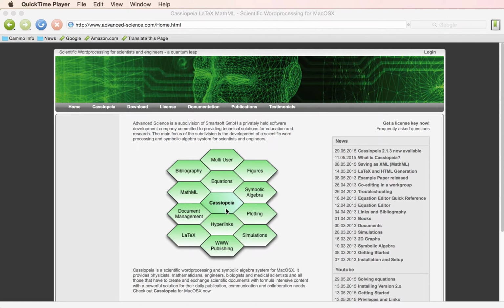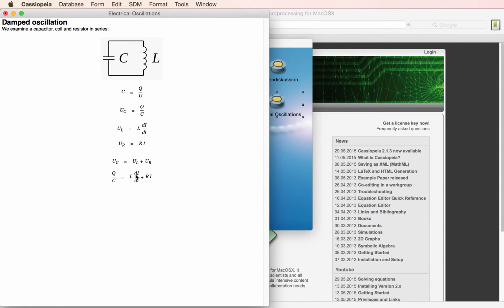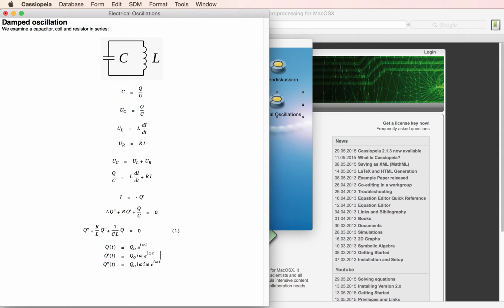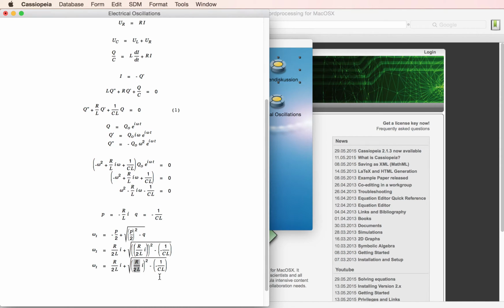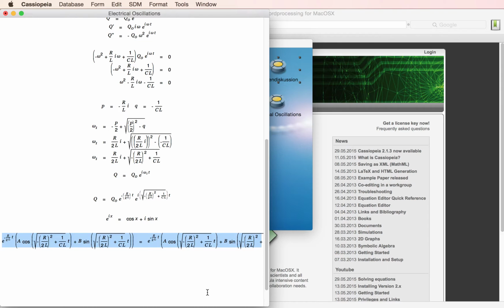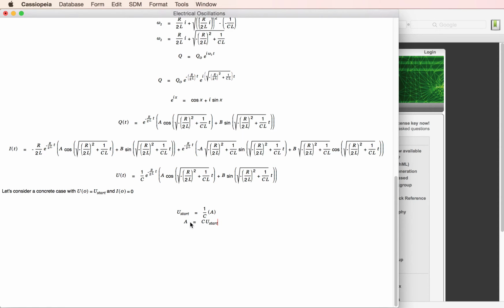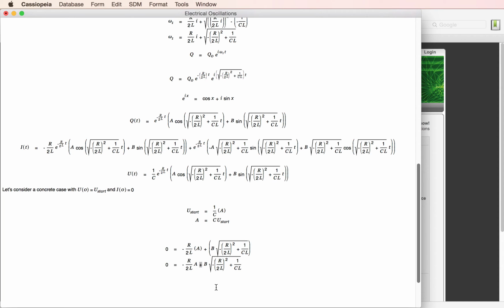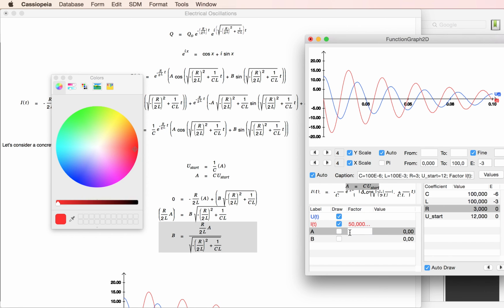Cassiopeia - Damped Oscillation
In this video we examine a capacitor, a coil and a resistor connected in series to form a tank circuit. We write down the differential equation describing the problem and solve it to find functions for the voltage over the cap and the current in the circuit. We finally plot the determined functions using the 2DGraph engine of Cassiopeia